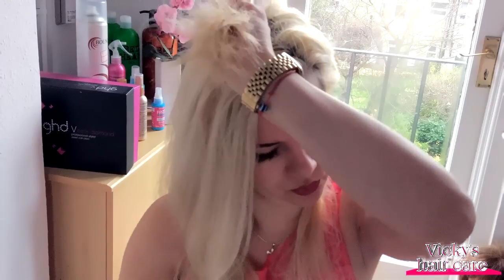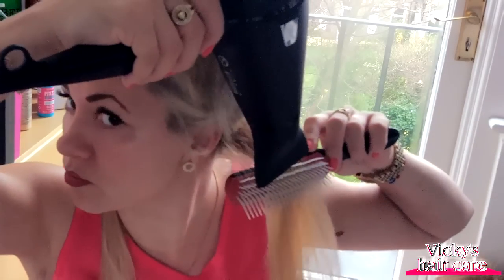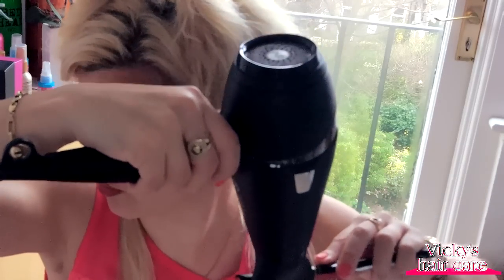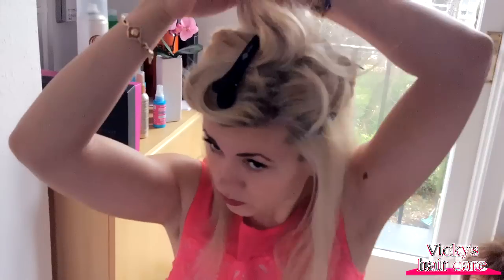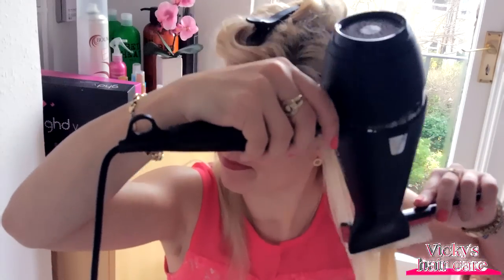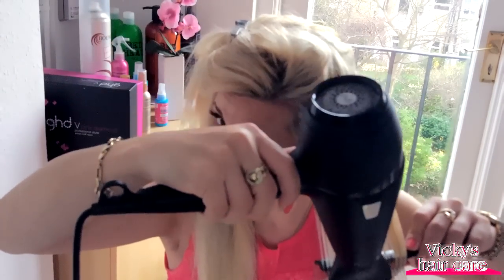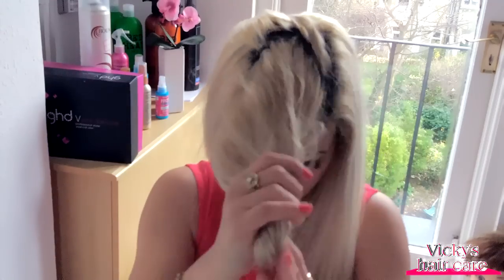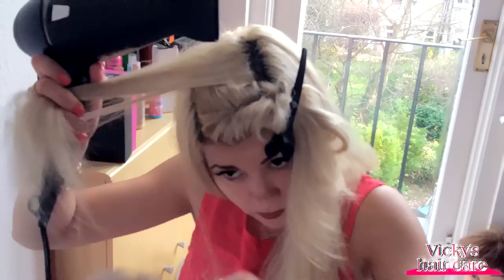DOES DENMAN BRUSH WORK? #41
This Is An Amazing And Very Easy Way To Blow-Dry Your Hair Straight.Perfect For People Who Have Wavy Hair And Don't Want To Use The Straightner To Damage Their Hair.Perfect Even For Someone With Straight Hair.
The Denman Brush Will Make Your Hair Straight And Sleek.Your Hair Won't Be Fluffy Like A Cotton Candy :-)